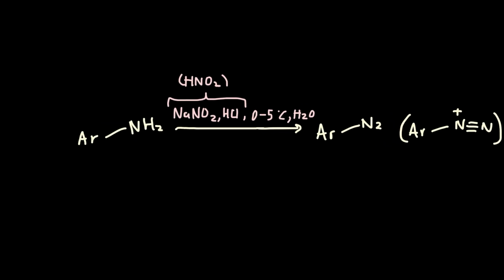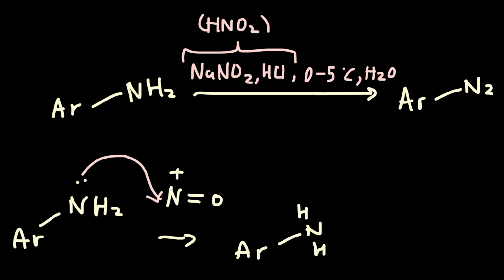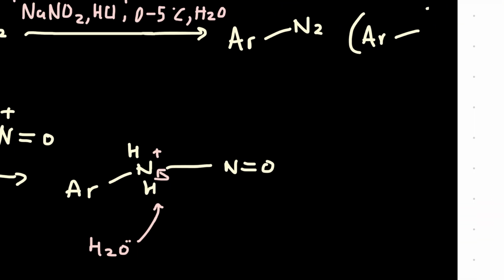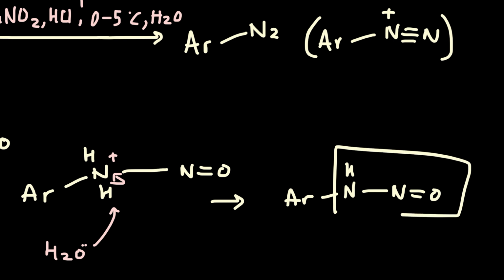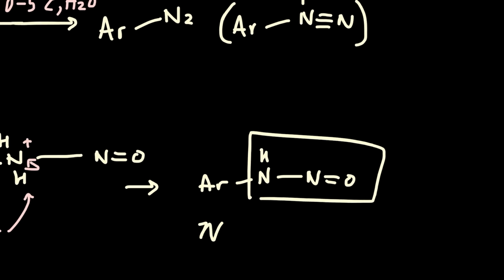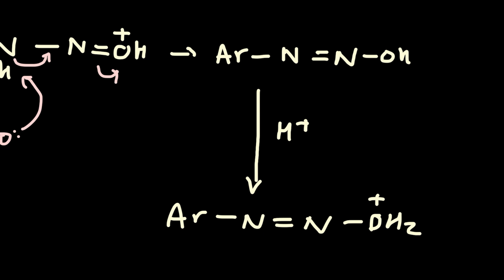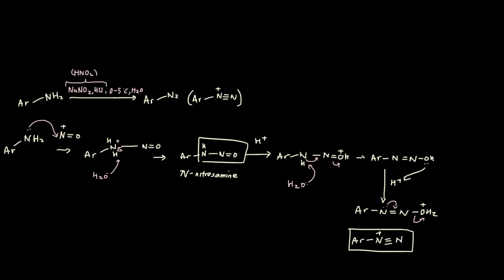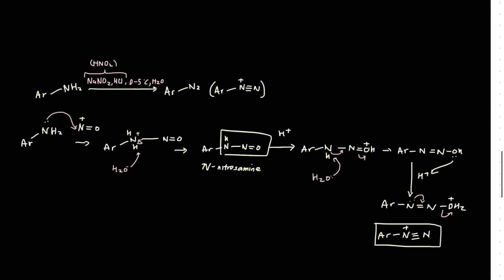Diazotization Mechanism | organic chemistry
electrophile prepared by protonating NO2- (the single bonded O) twice, creating H2O leaving group.

Suggest you draw mechanism while listening to video for talk-aloud reinforcement